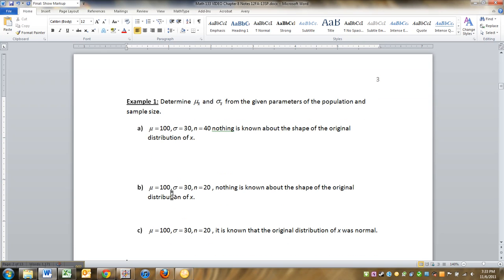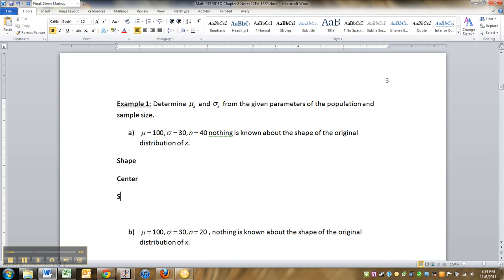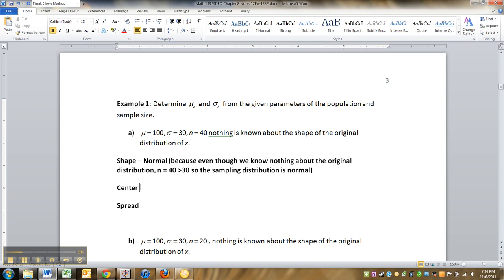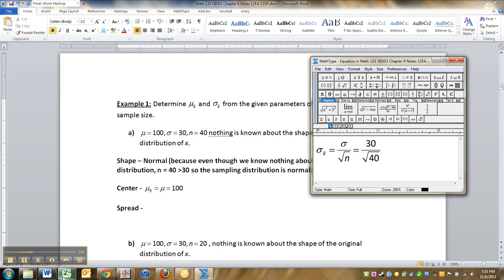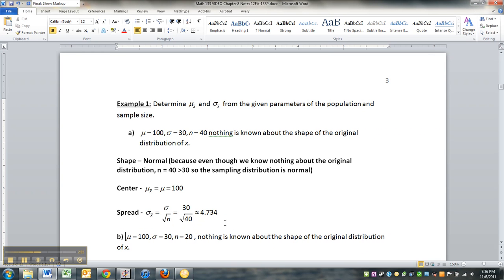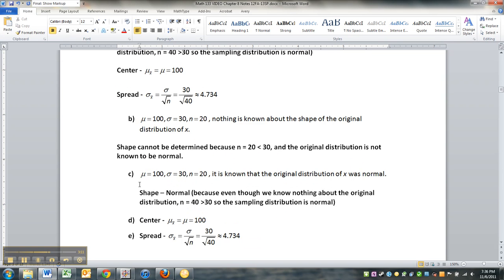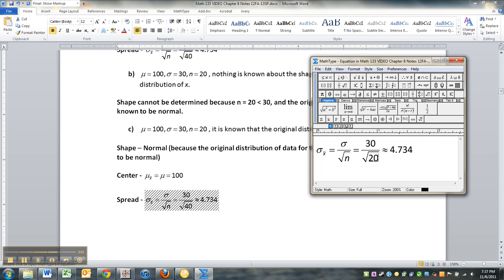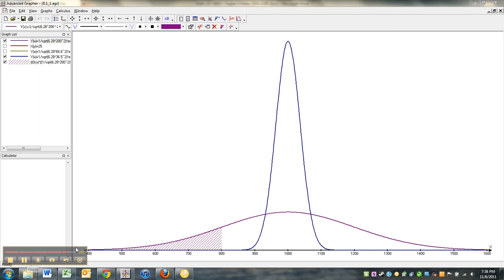8.1 Lecture - Part 3 of 8 - Math 133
Covers: Sampling Distribution of Sample Means (8.1 Notes, pages3-4)